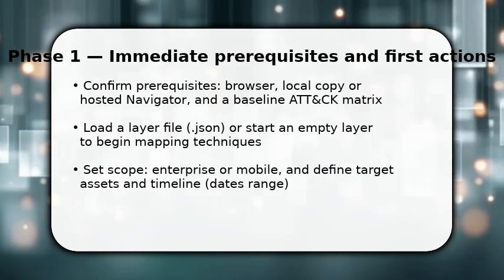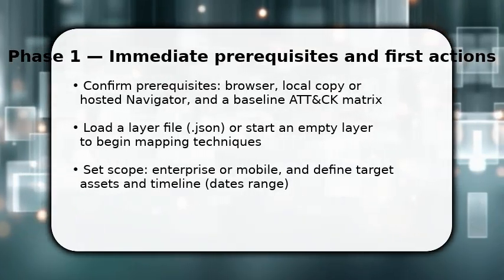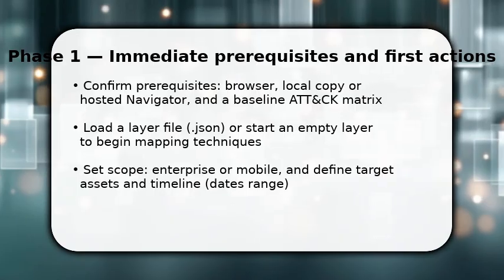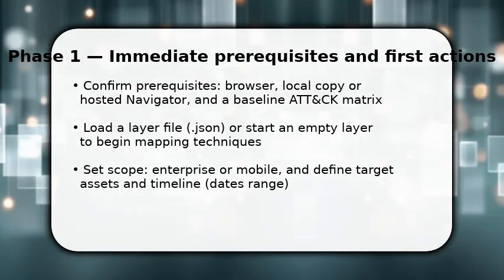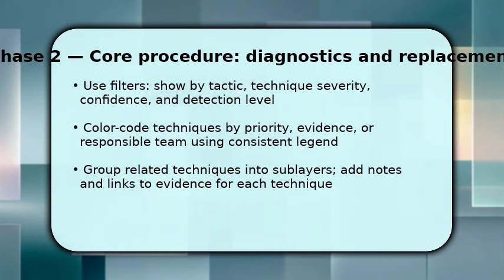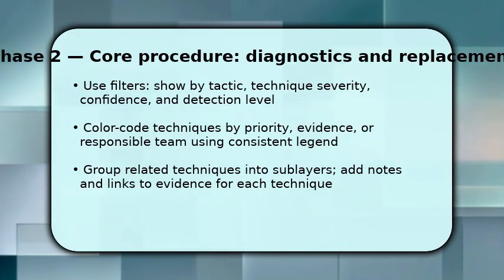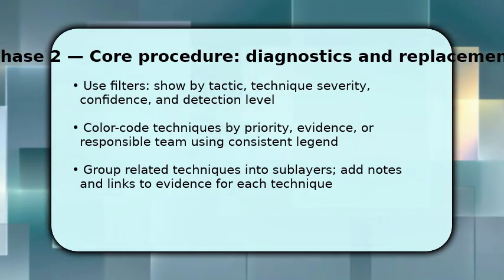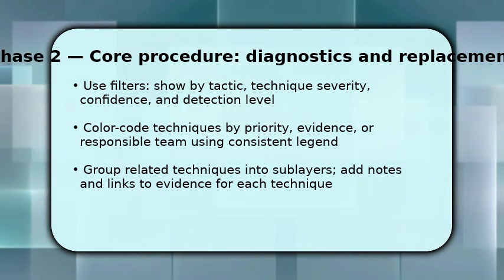How to Use Attack Navigator - Easy Guide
How to Use Attack Navigator - Easy Guide | 🔒 Surfshark VPN Deal — Stay private and secure. $1.99/mo + 3 Months Free ▸

Discover the secrets to mastering Attack Navigator in this comprehensive guide. Learn step-bythy techniques for efficient navigation and maximize your gaming experience with our easy tutorial.

Attack Navigator, gaming tips, navigation technique, easy guide, maximize gameplay, step by step instructions, how to use Attack Navigator, video tutorial, game efficiency, player strategy